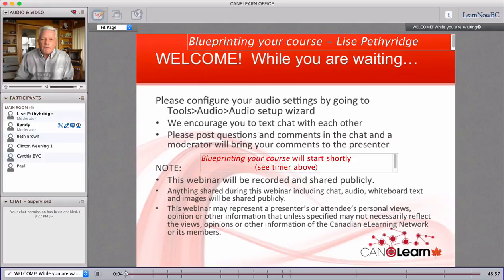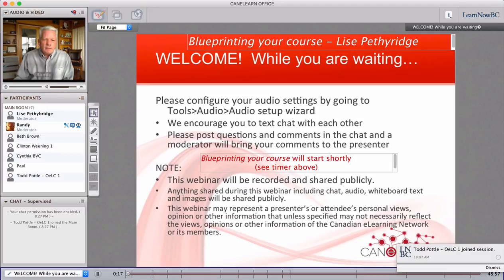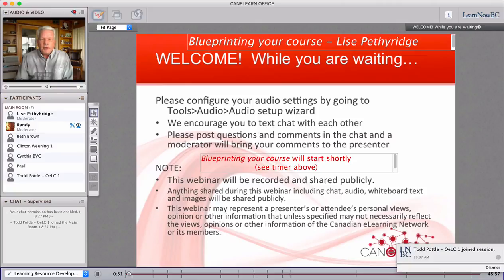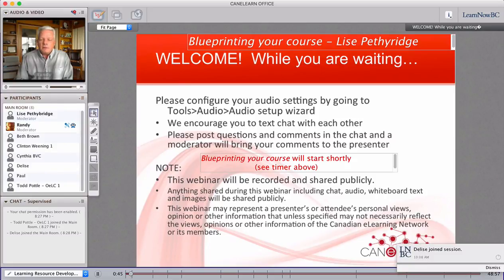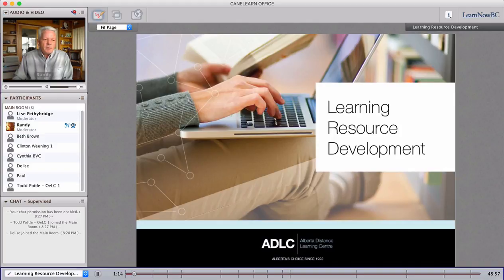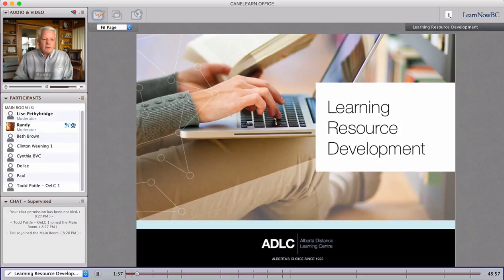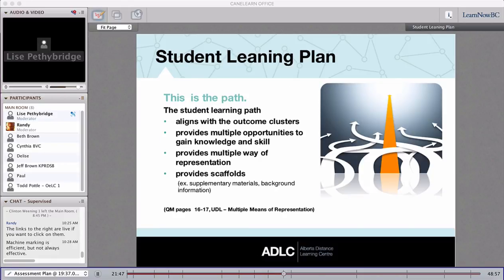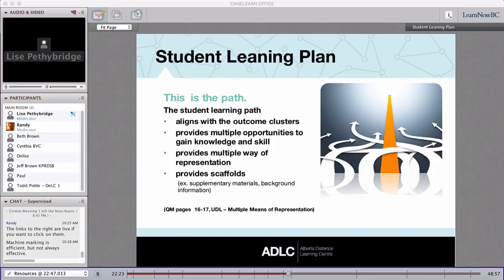CANeLearn Webinar - Blueprinting Your Course (February 3, 2016)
Links from the slides